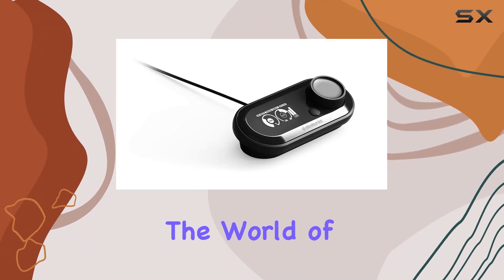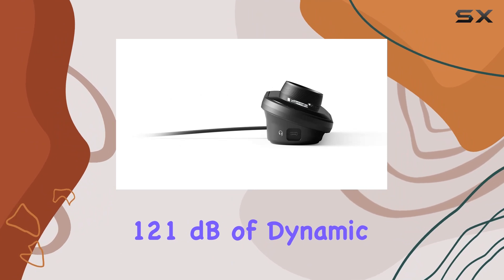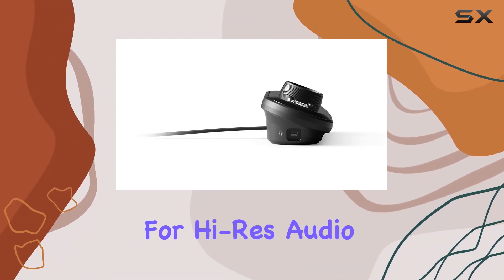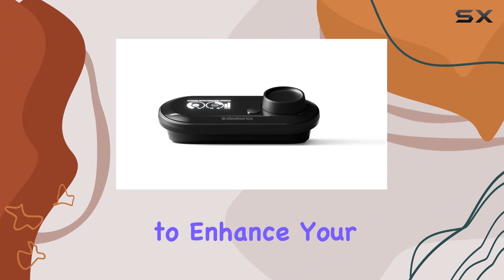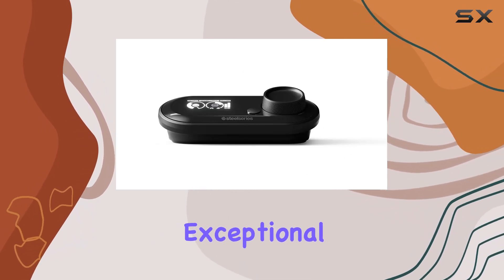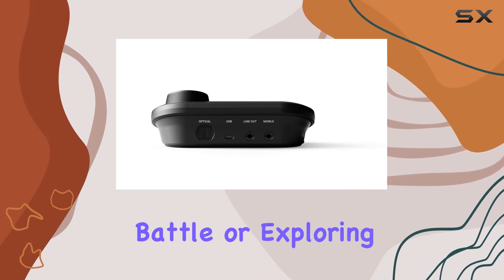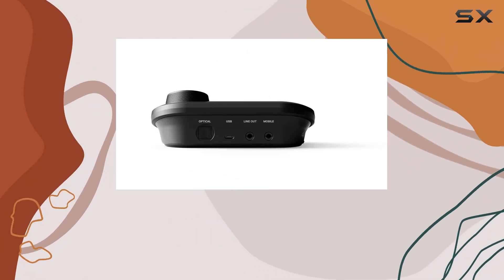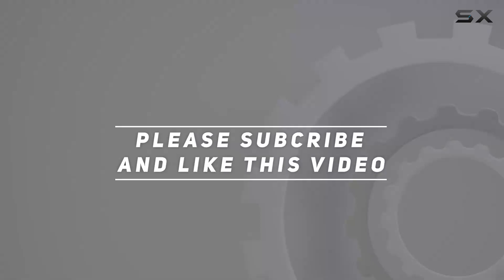Unleashing Hi-Res Gaming Audio: SteelSeries GameDAC Review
0:00 Intro
0:06 Review

Things that we mentioned in this video:
SteelSeries GameDAC Certified Hi-Res : B07H1Z3L68